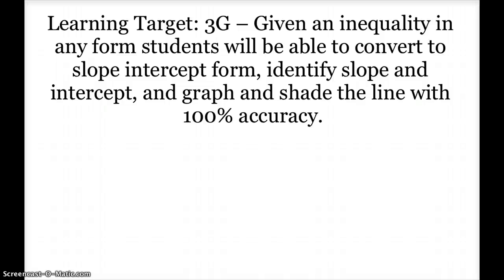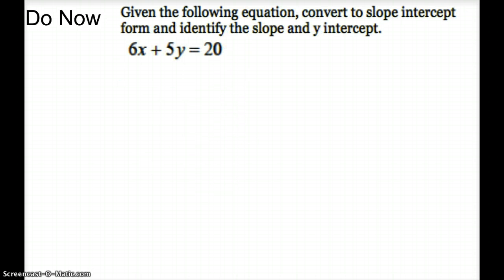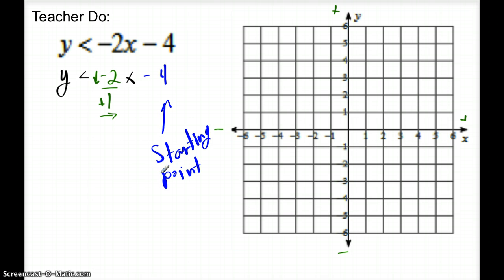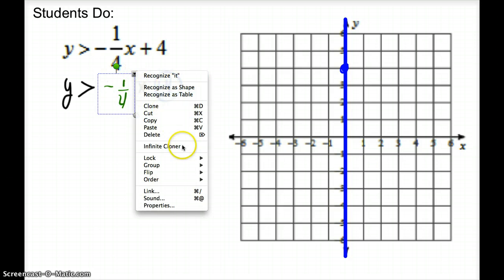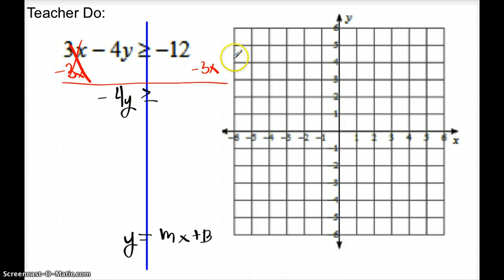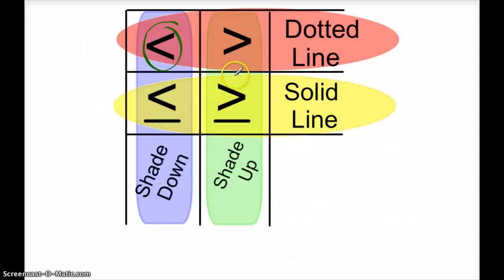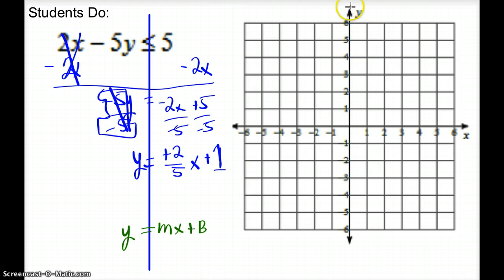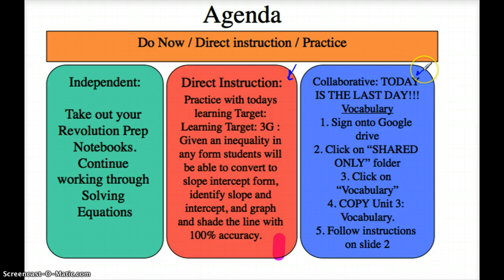3G: Graphing Linear Inequalities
3G: Graphing Linear Inequalities